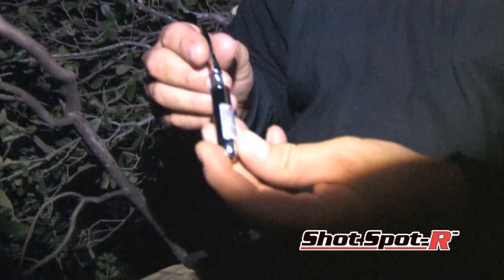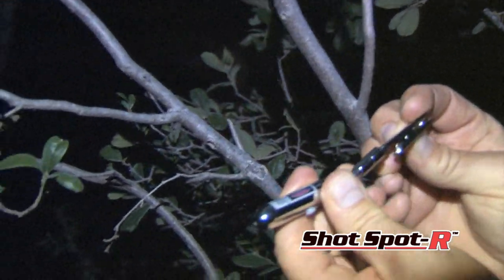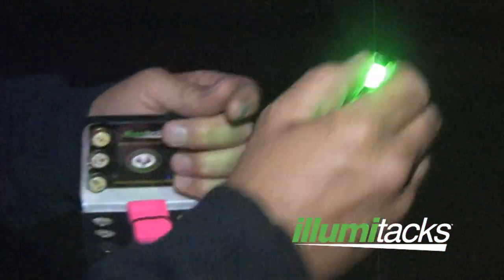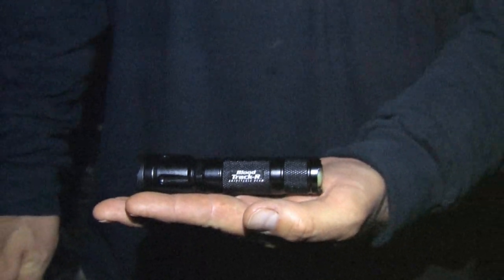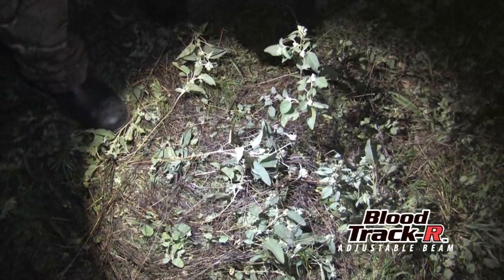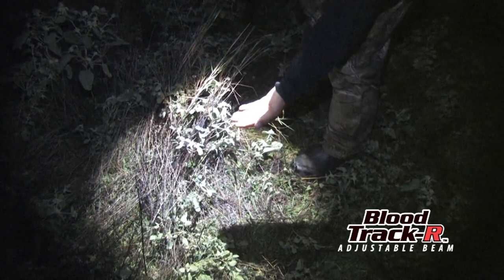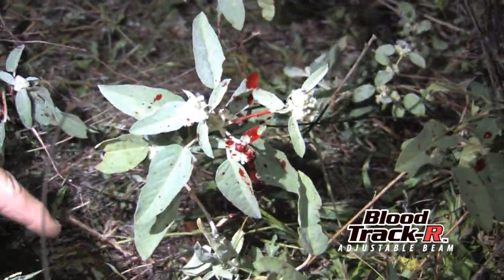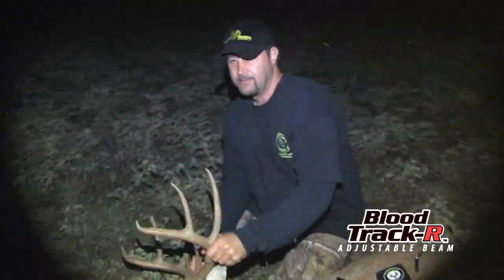New Products November 12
These great products will help you find you game faster. Stop wasting time trying to get started, and start tracking faster.